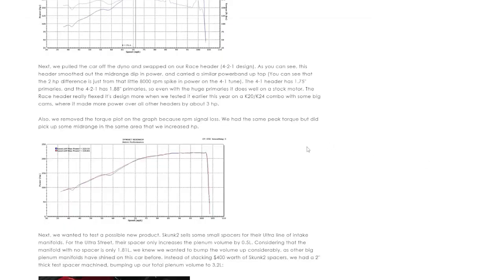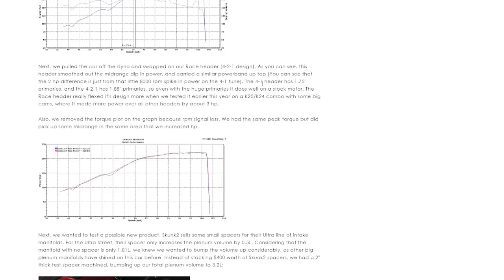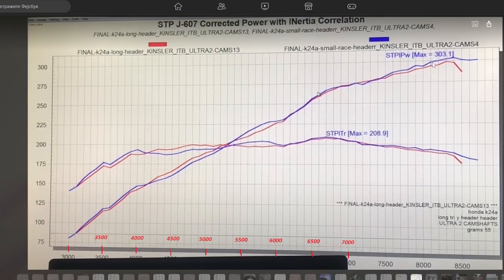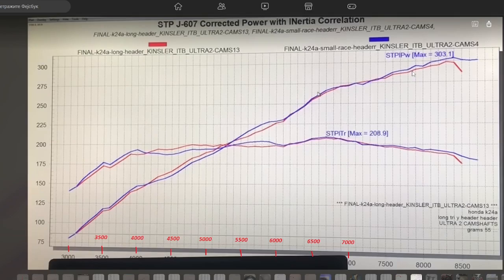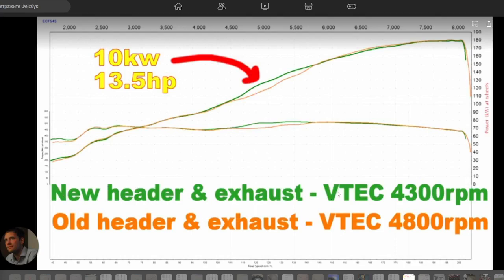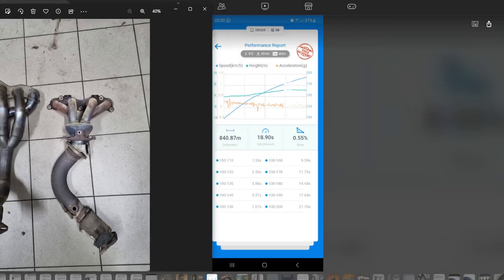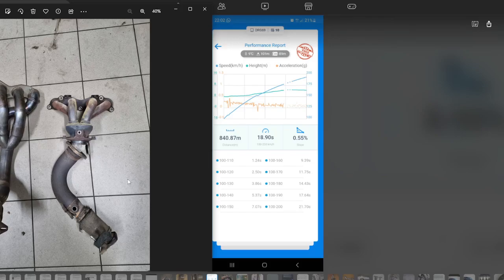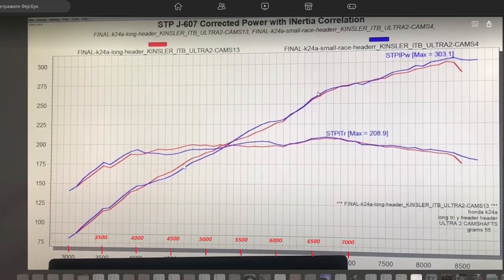k24/k20 Big tube Header vs Small Tube Header dyno testing